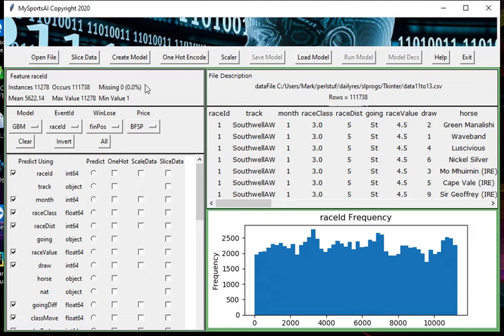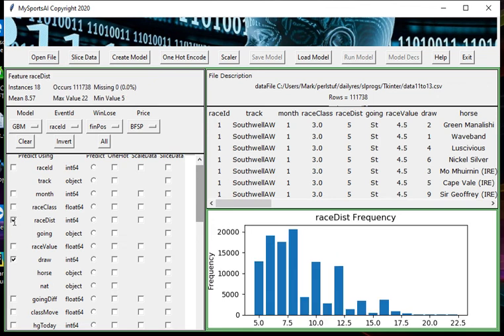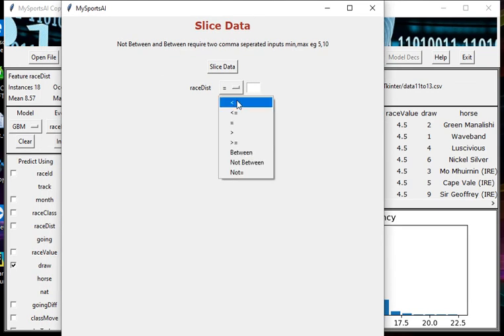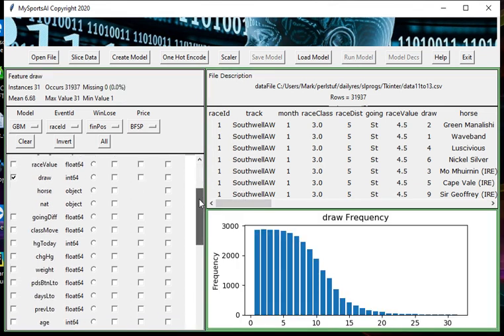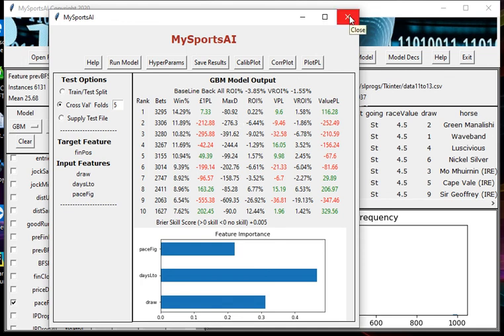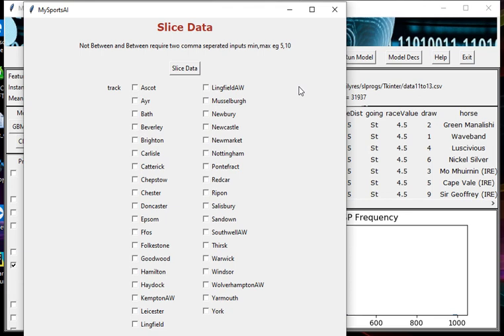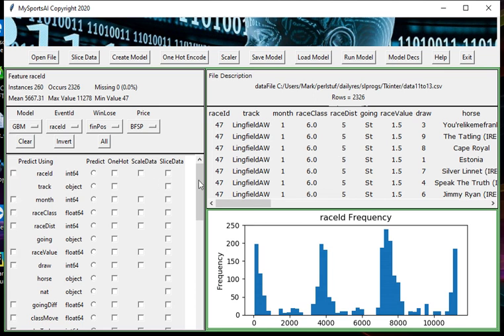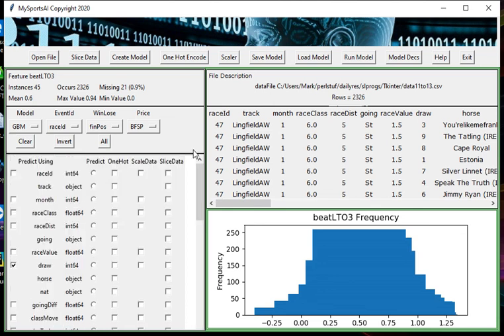An Idiots Guide to Beating the odds in Sports Betting 10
Slicing data in MySportsAI